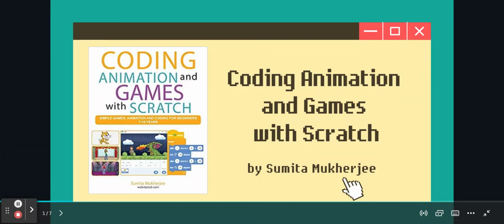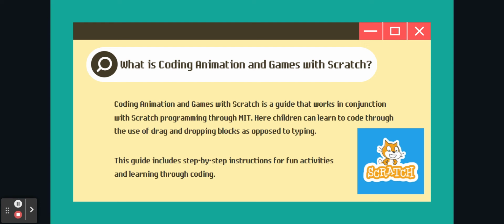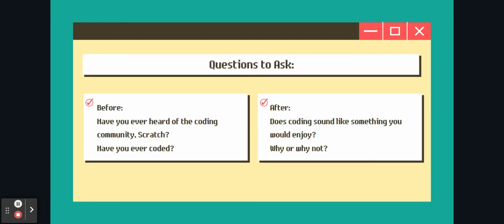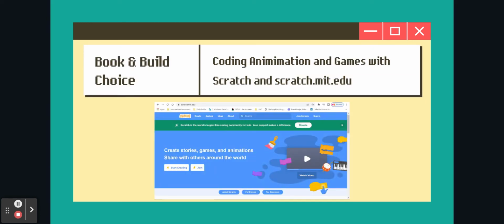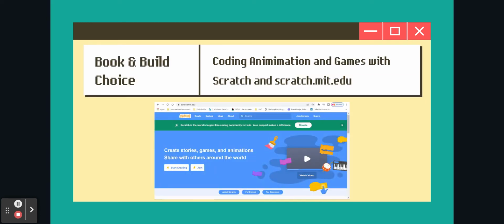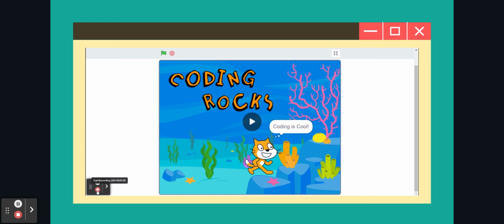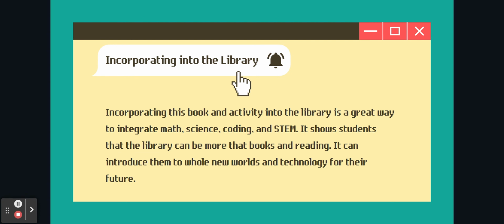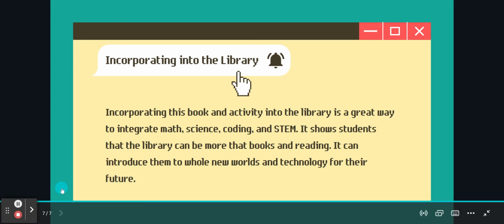Coding Animation and Games with Scratch - Presentation